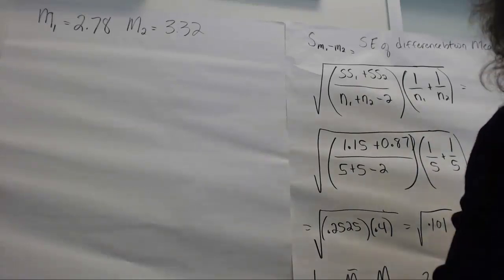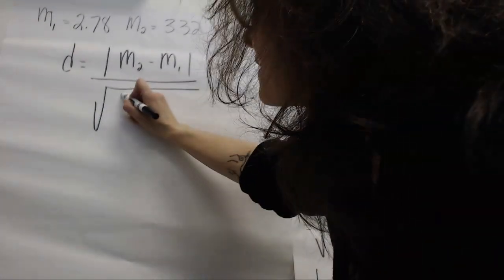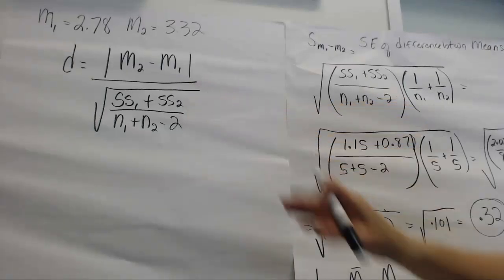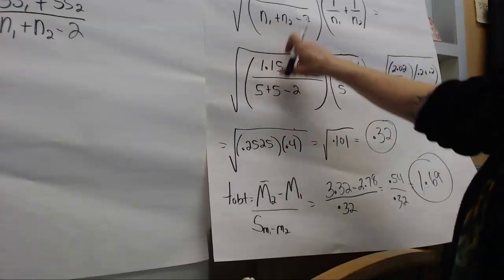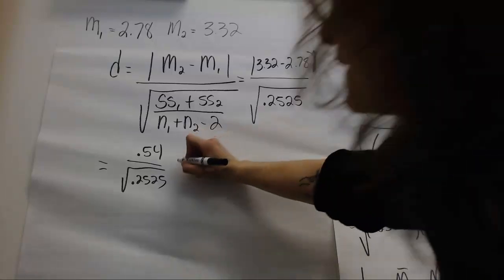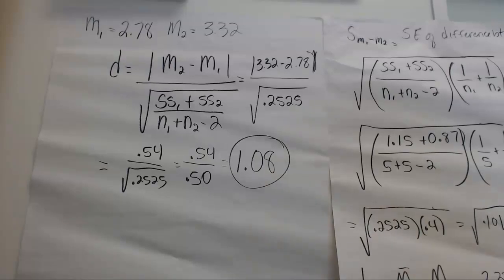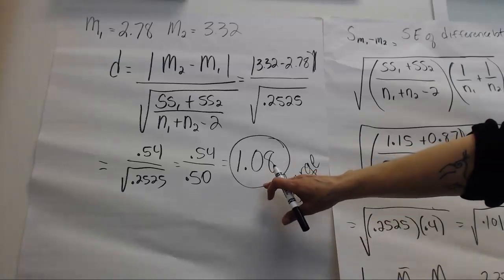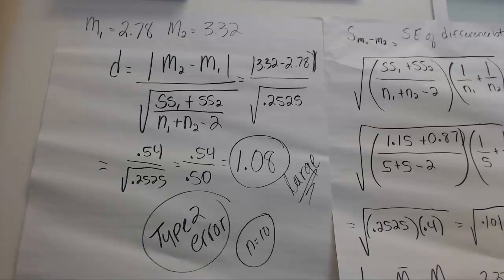Independent Samples t test part 3